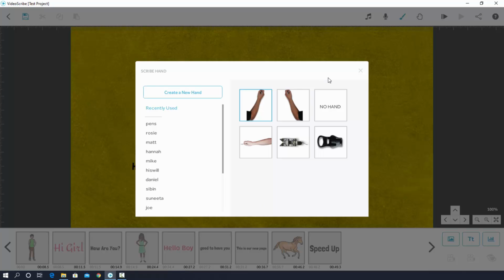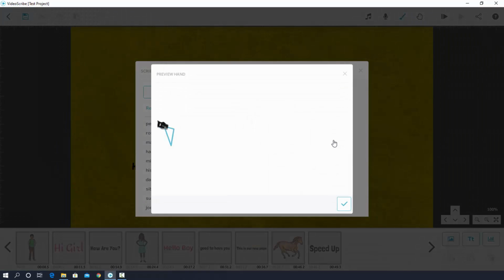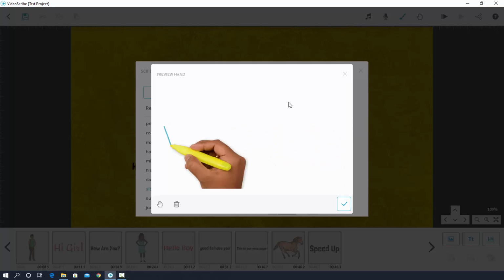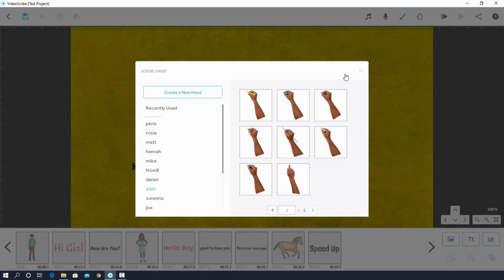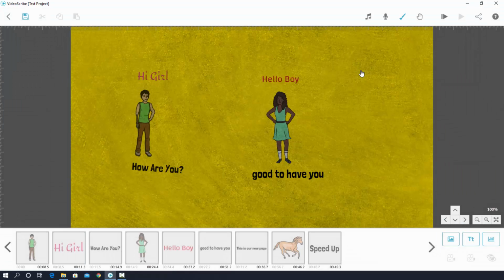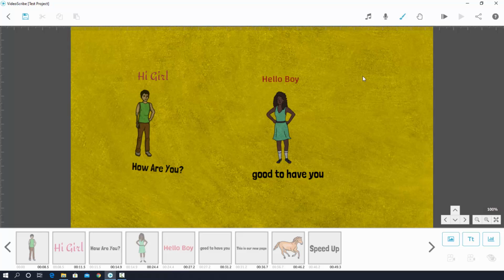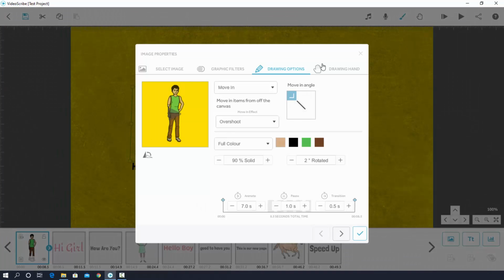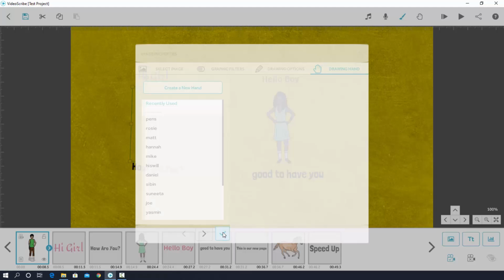How To Change Hand Style in VideoScribe